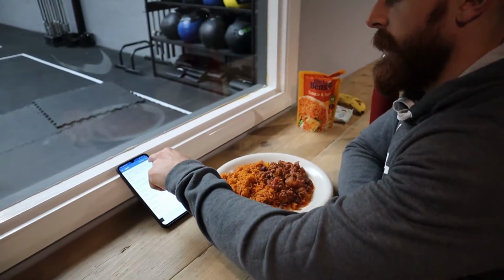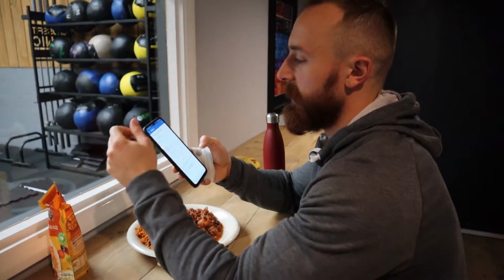Panic Nutrition - How to use myfitnesspal app